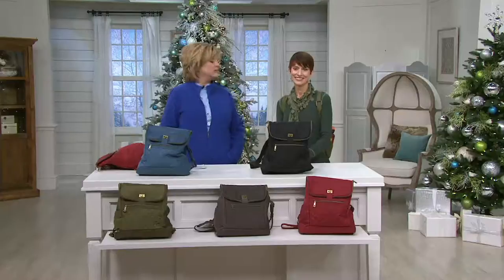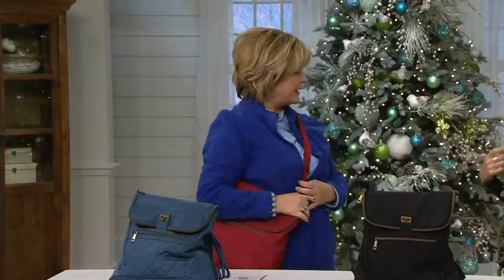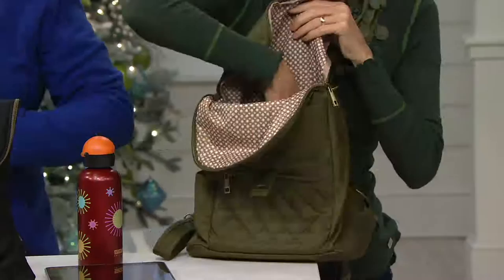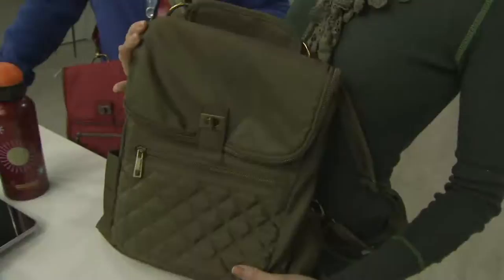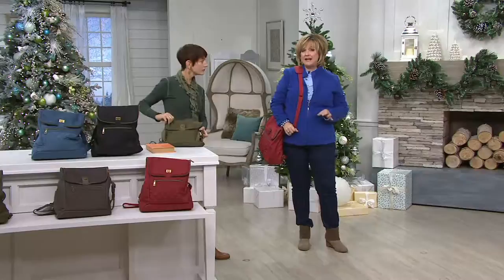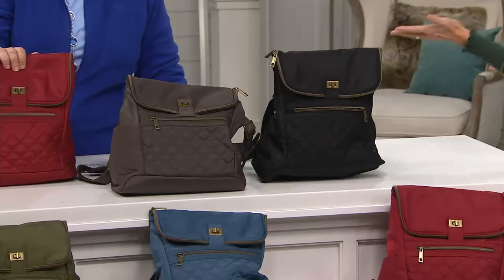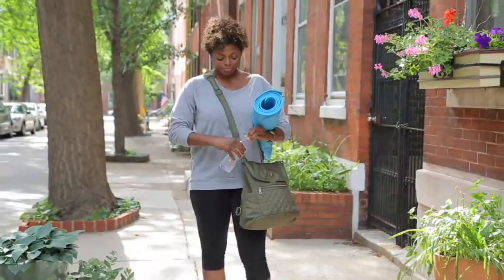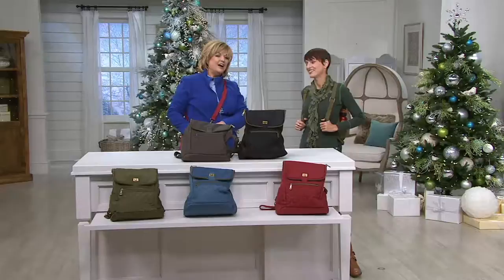Travelon Foldover Quilted RFID Convertible Backpack on QVC